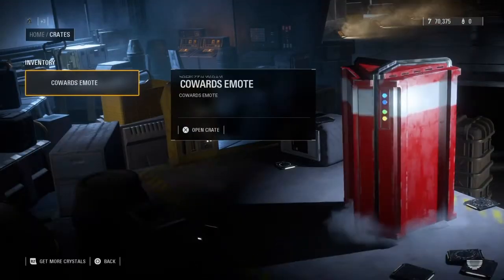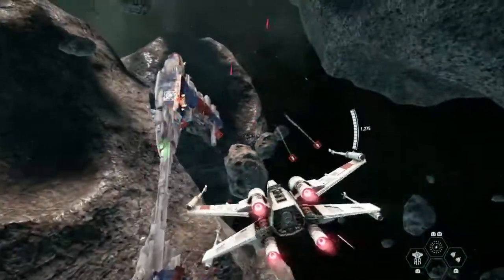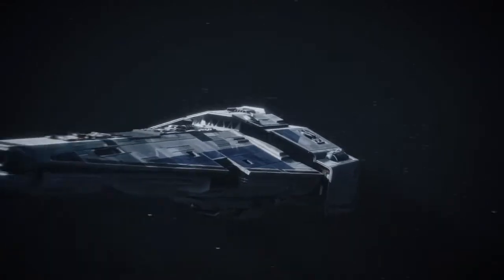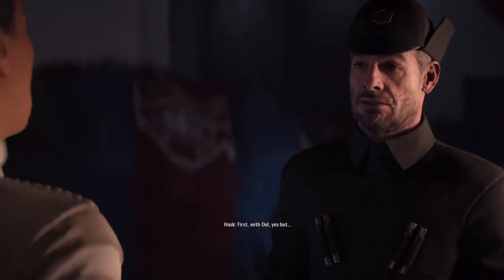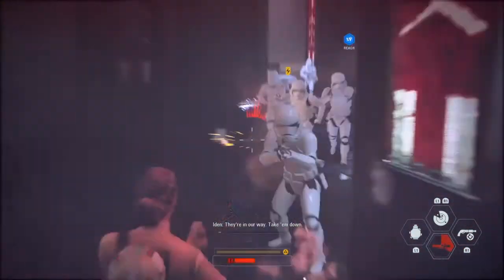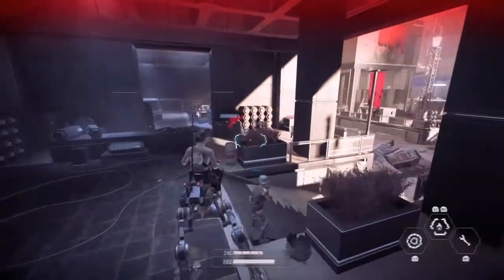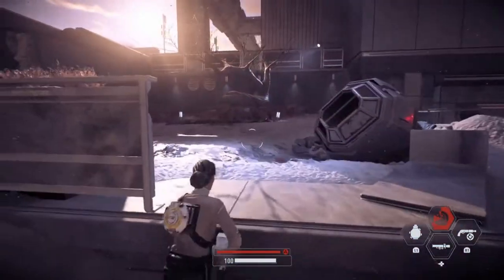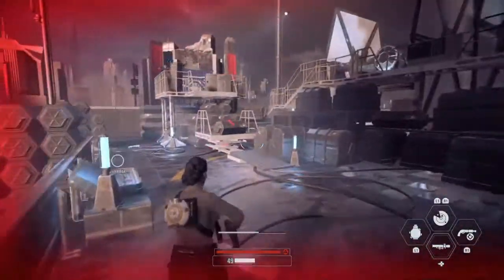HASK IS BACK AT IT AGAIN!!!! - Star Wars:Operation Resurrection | Part 2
Me and my brother are going to battle each other if this vid gets: 30 Likes and 30 Views. I'll be waiting.